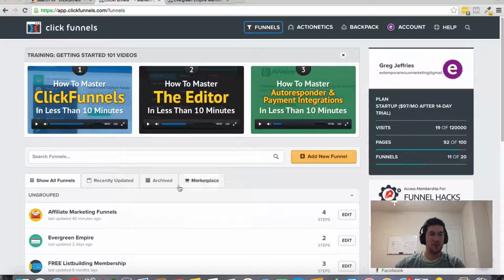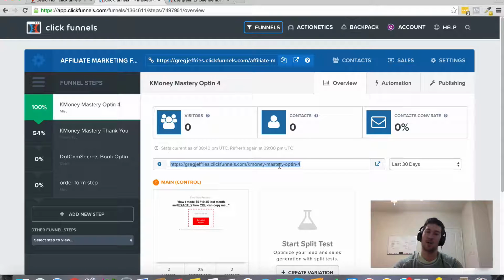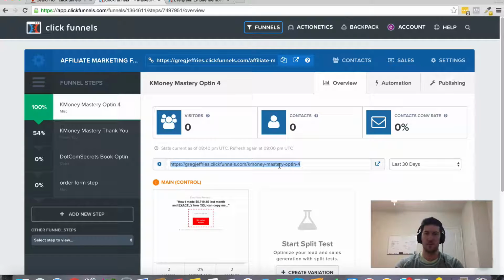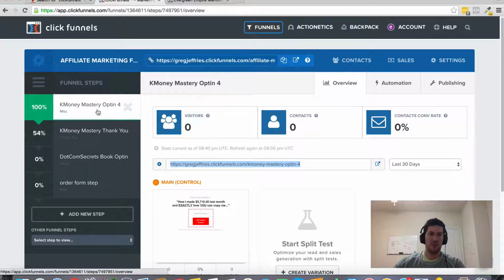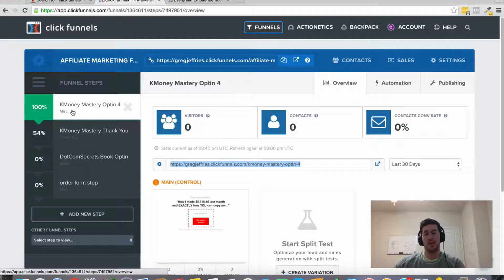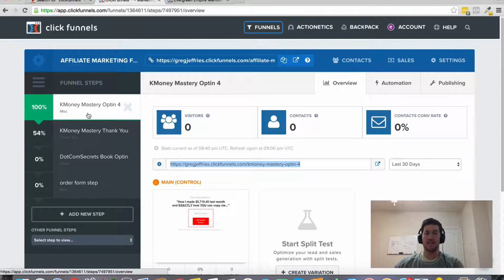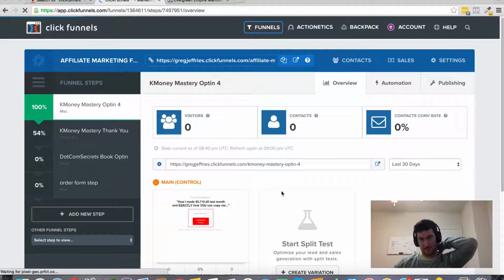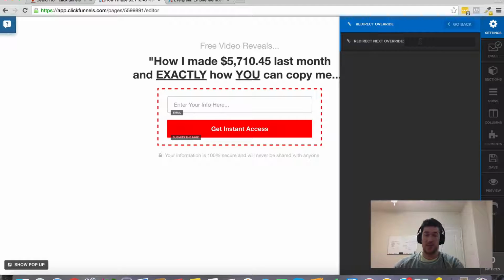Clickfunnels Redirect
Once I confirm your purchase I will give you access to the above mentioned BONUS :)